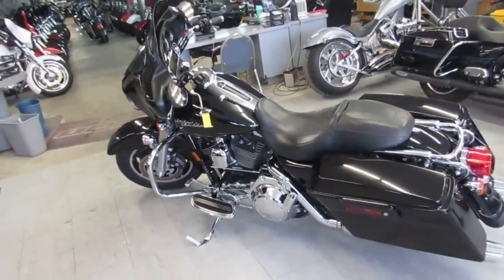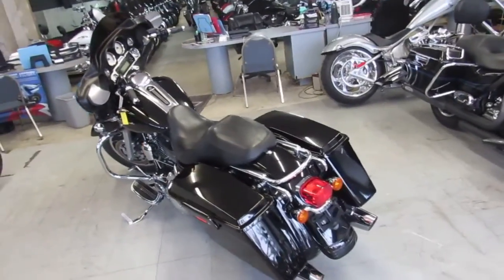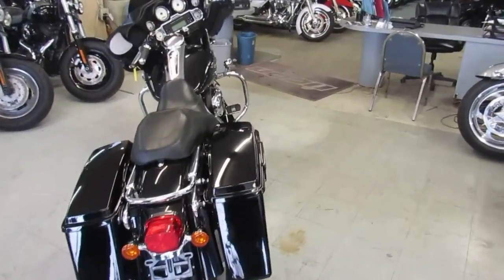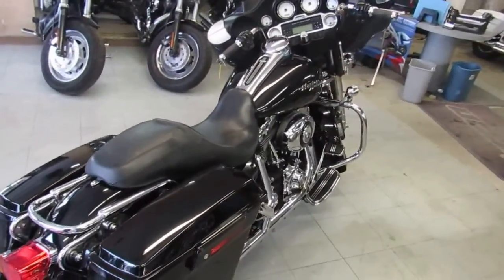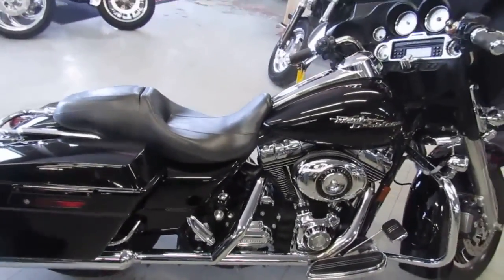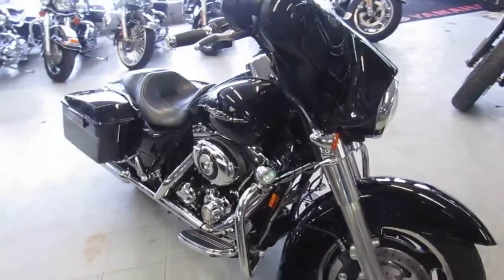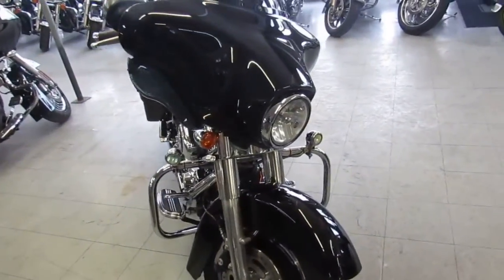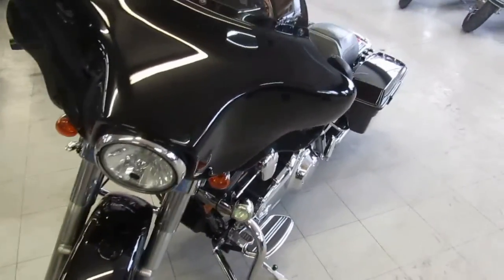Street Glide for sale in Michigan $12,300 U3835